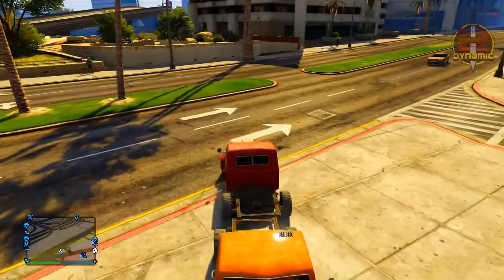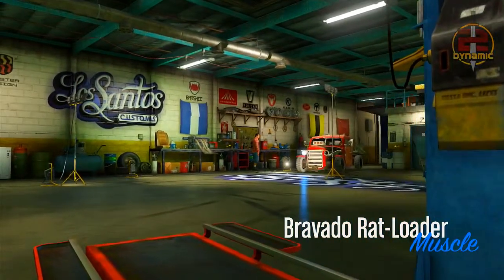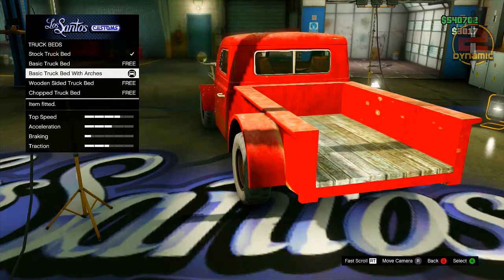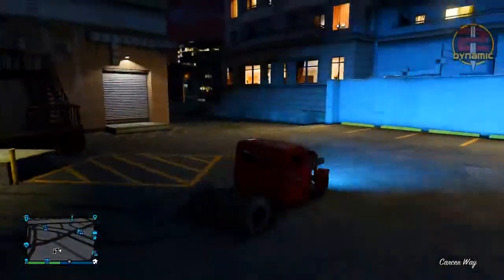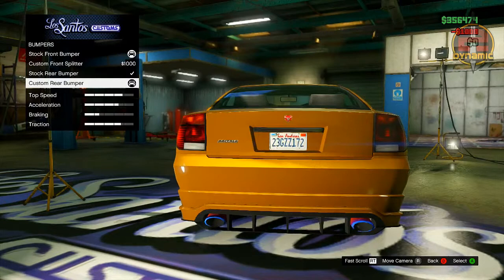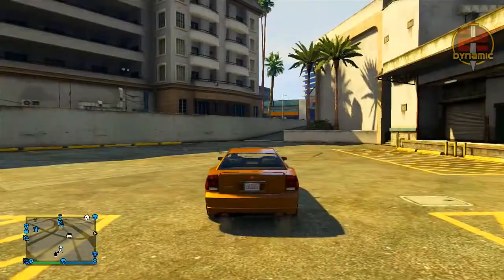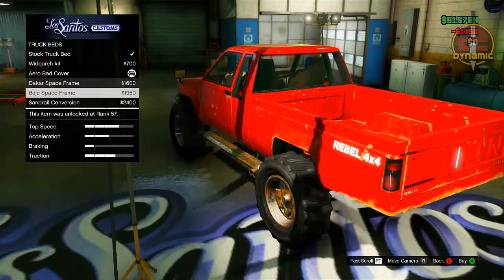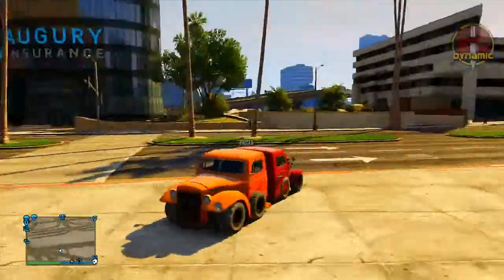GTA 5 Glitches Secret Mods Rare Cars Without PC Glitch on GTA 5 Online ! GTA 5 Glitches